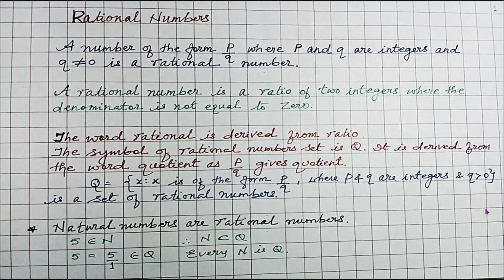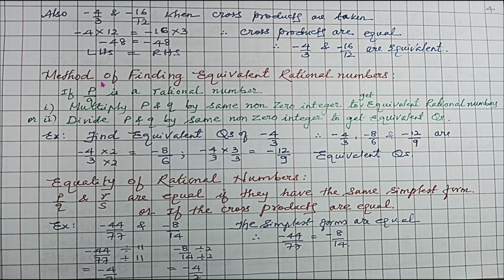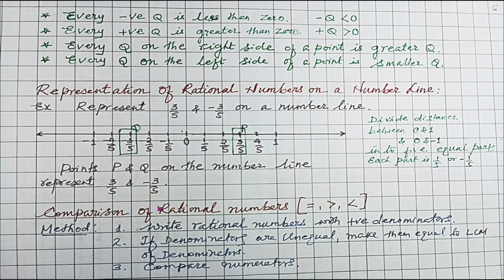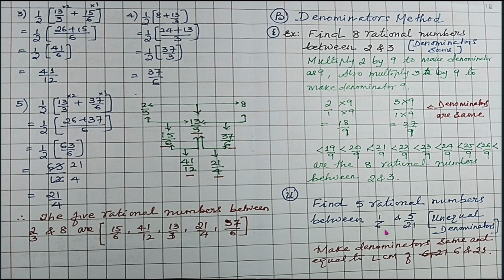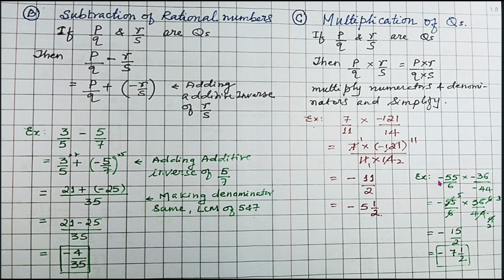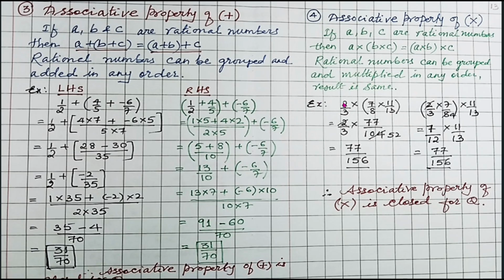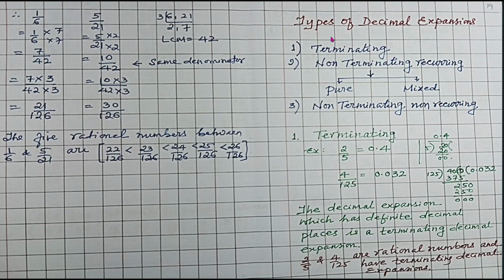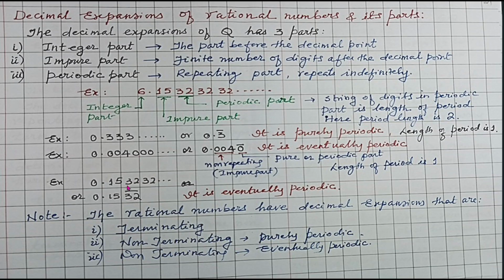World of Numbers IX NCERT. Learning Rational Numbers. Operations & Properties. Decimal Expansions.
What are Rational Numbers ?
Set of Rational numbers.
Rational numbers in one more important study in evolution of  World of numbers.
Derivation of name rational and symbol of rational numbers set.
N, W and Z are subsets of rational numbers set.
One has to learn the subsets before this video. The links are given below.
Positive rational numbers, negative rational numbers.
Equivalent rational numbers, method of finding them is discussed.
Equal rational numbers, how to find equality is explained.
Rational numbers number line and its features.
Representation of rational numbers on the number line, method is explained.
Rational between two rational numbers, method of finding required number of rational numbers is explained.
Average method and denominator method is discussed.
Operation on rational numbers is explained with examples.
Properties closed for a set of rational numbers is explained with examples.
What is multiplicative inverse or reciprocal is discussed.
Types of decimal expansions, the decimal expansions that represent rational numbers is explained.
Terminating and non-terminating  recurring decimal expansions represent rational numbers is discussed.
Pure and Impure decimal expansions representing rational numbers is discussed.
Parts of decimal expansions, integer part, impure part, and periodic part is explained with examples.
What is purely periodic and Eventually periodic and length of period, cyclic pattern are discussed and explained with examples.
The video provides all the basics of rational numbers which every learner has to study to complete the study of world of numbers.
Fractions, decimals are rational numbers is explained.
Learn fractions to understand rational numbers.
You will find the recorded video on fractions in my channel.
Please study the subsets of Rational numbers before this video, it will be easy to understand the evolution of world of numbers.
The links are provided, you can find the recorded videos in my channel.